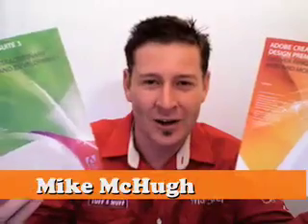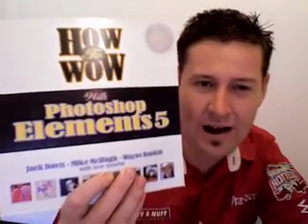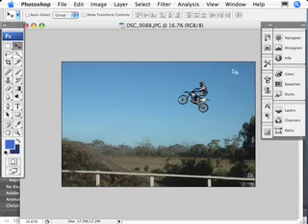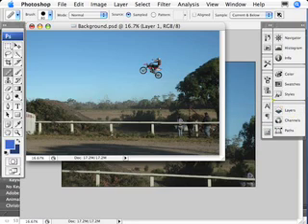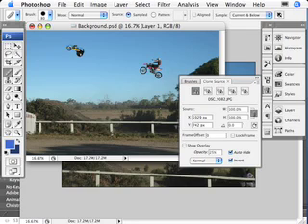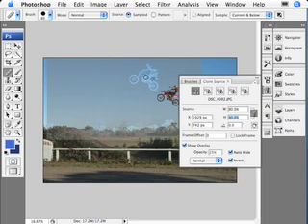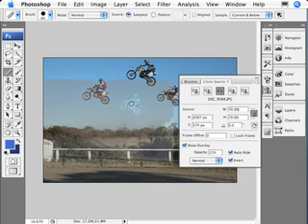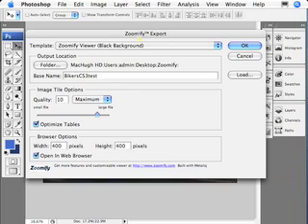Photoshop CS3 Clone Source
Monday, 14 May 2007
An action packed Photoshop CS3 Tutorial that has it all. Layers, Cloning, Shortcuts, Retouching, Zoomify and Motor Bikes. The results of this visual spectacular are posted
Host Mike McHugh, also shows off the new, pleasing packages of 2 CS3 Suites, Design Premium and Web Premium.